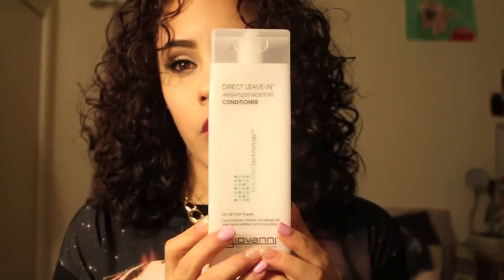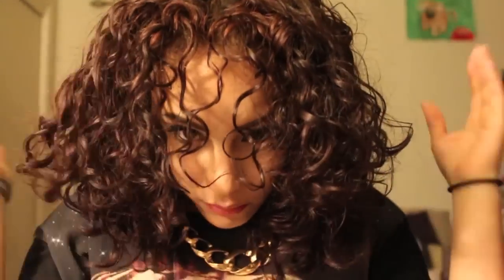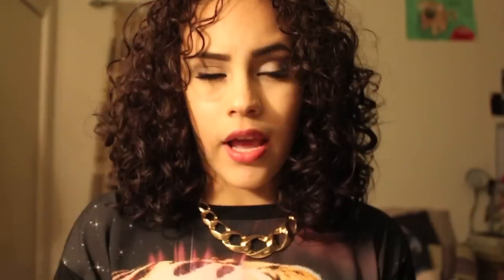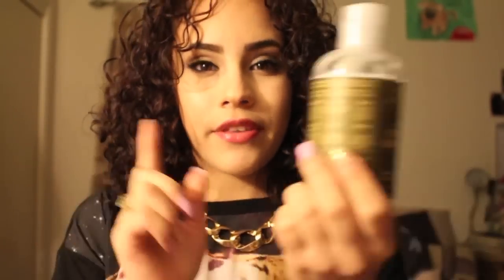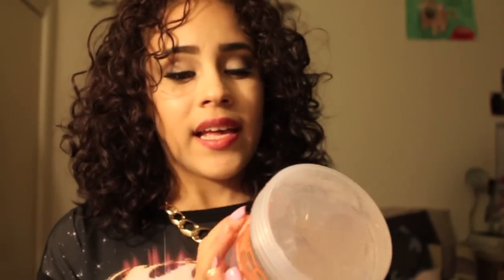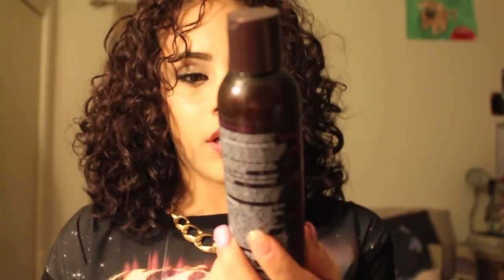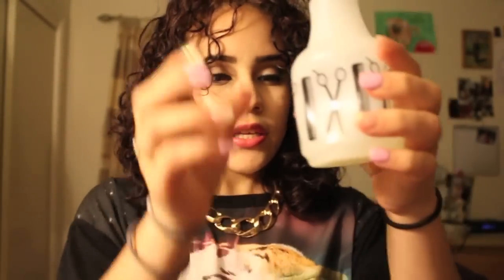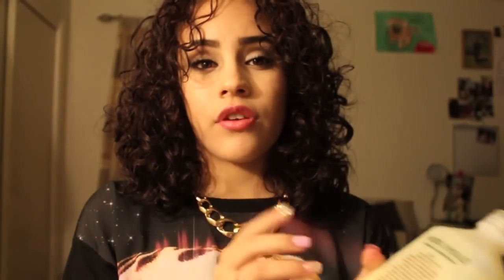My Curly Hair Regimen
Hey Guyssss ! this is the start of the curly hair series i will be doing ! woo hoo ! if you guys have any questions about anything don't be afraid to ask !